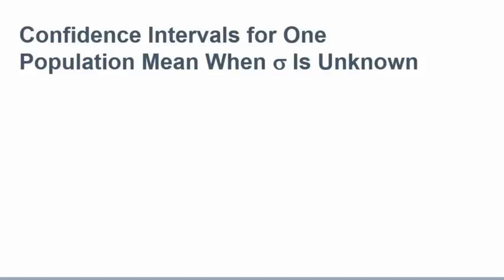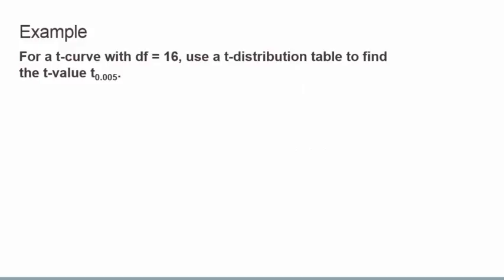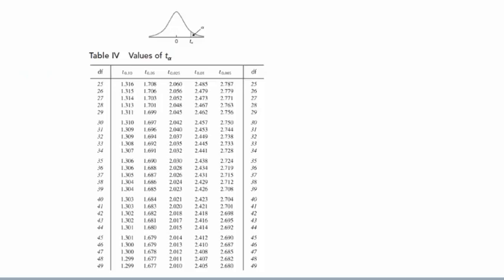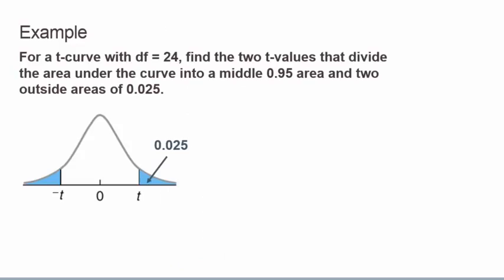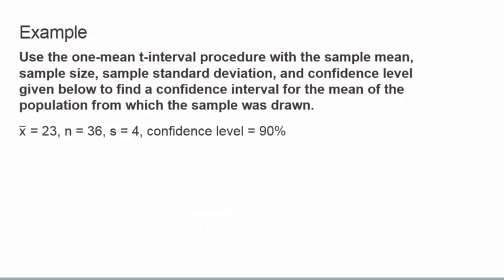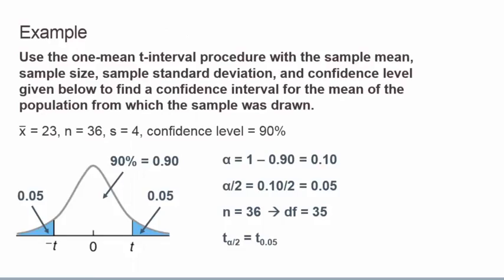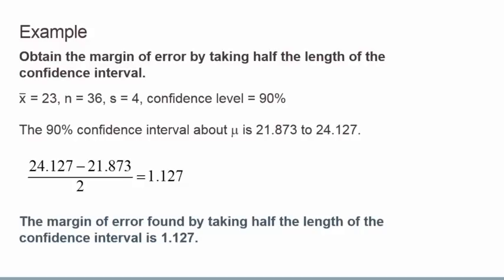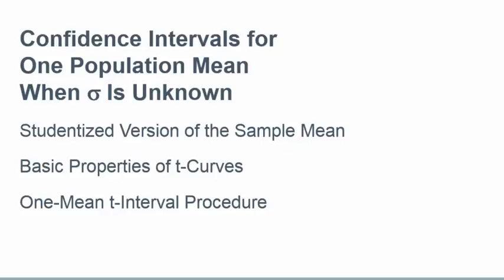Ch8 Sec3 Confidence Intervals for One Population Mean When Population Standard Deviation Is Unknown